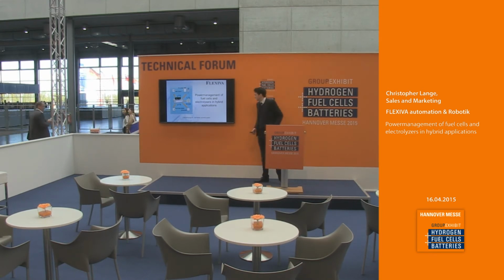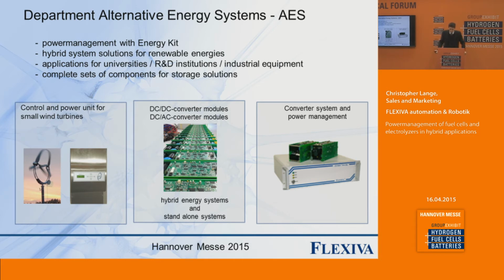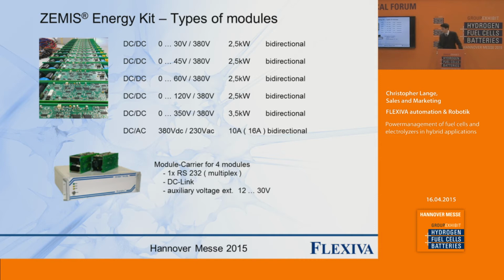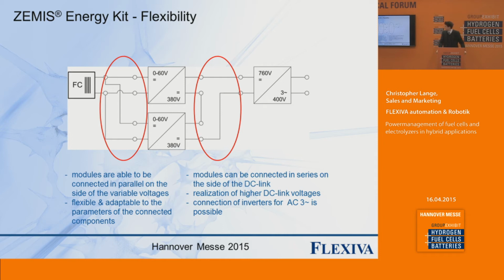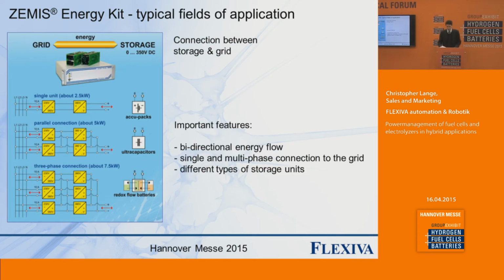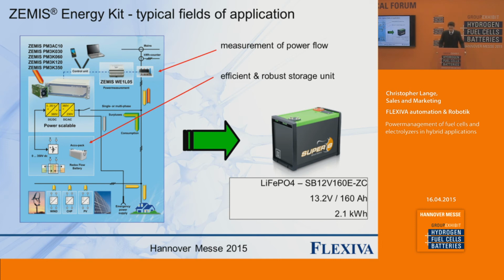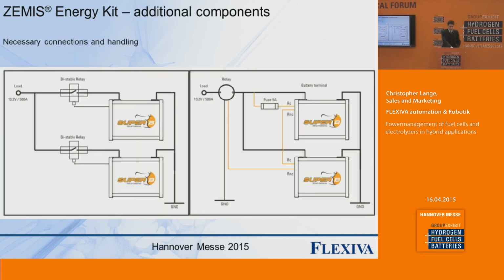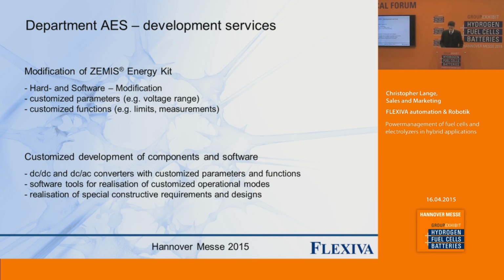Powermanagement of fuel cells and electrolyzers in hybrid applications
Christopher Lange, Sales and Marketing
FLEXIVA automation & Robotik